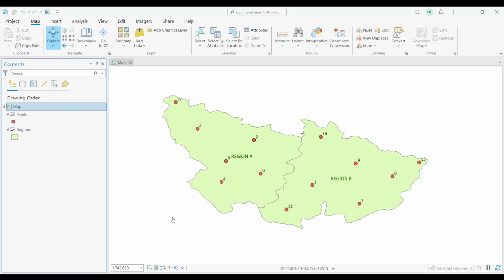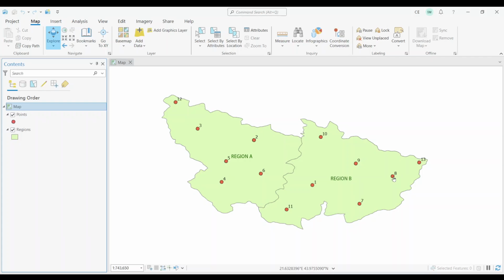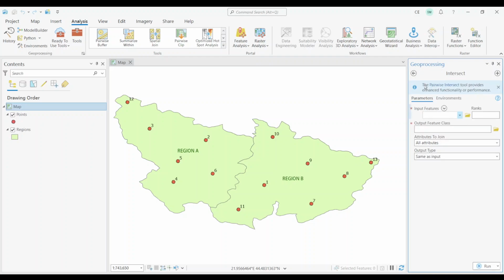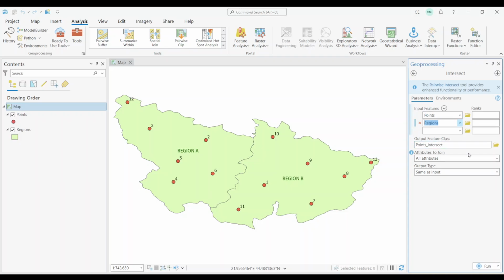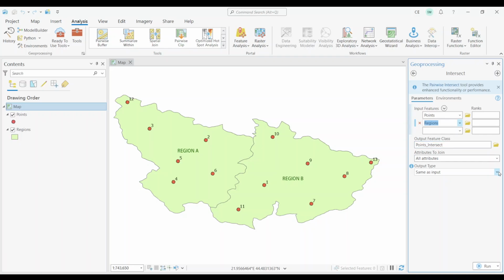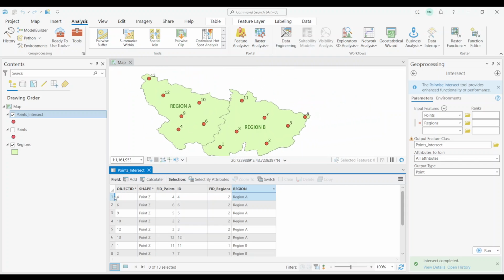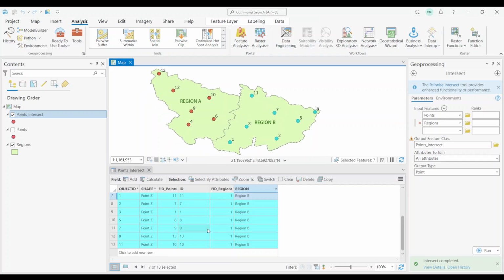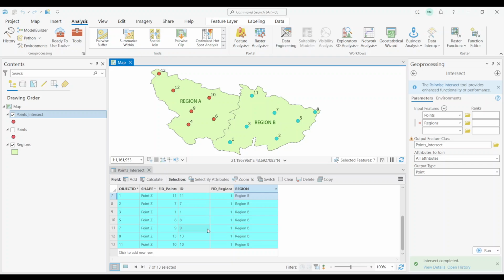How To Use the Intersect Tool in ArcGIS Pro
In this video, you'll learn how to use the Intersect Tool in ArcGIS Pro. We give a simple example using points in a region.  This tool is also useful for finding self-overlaps and running summary statistics.